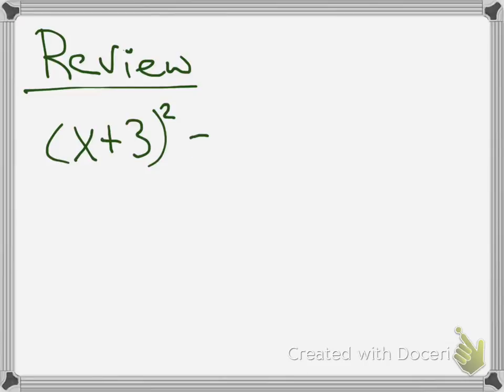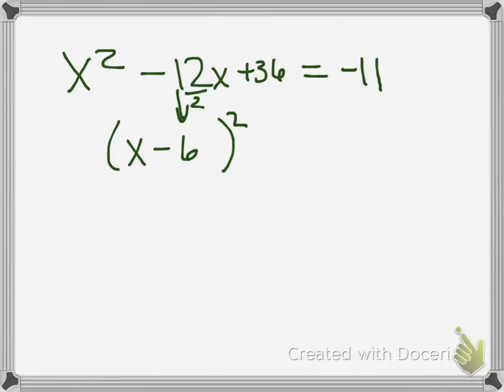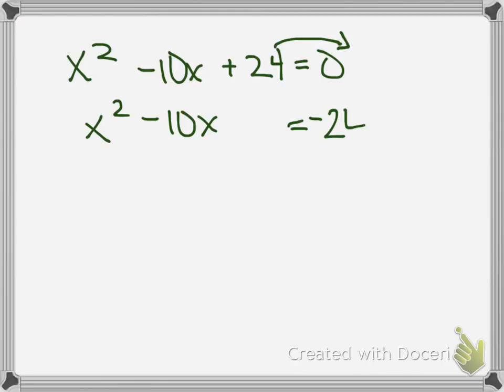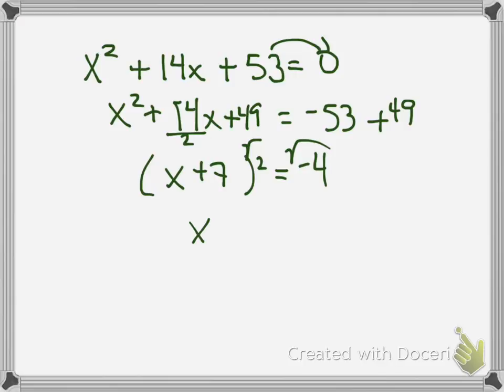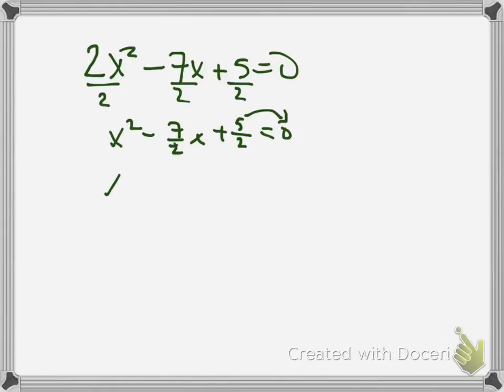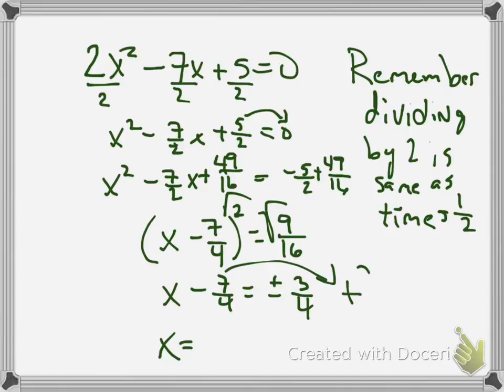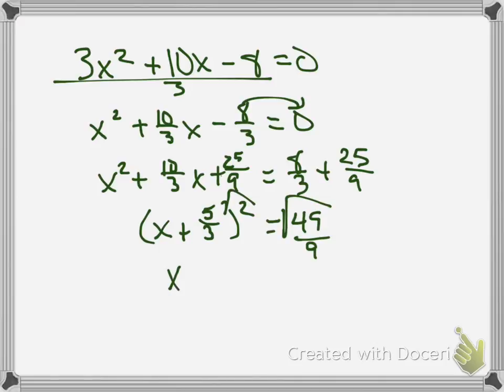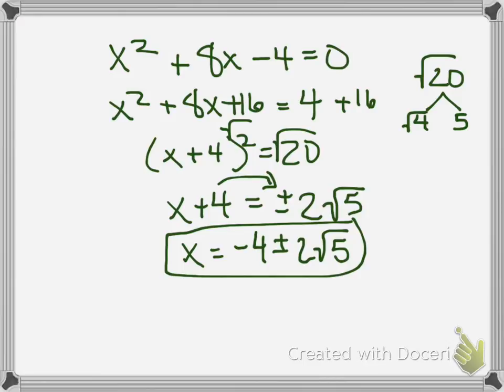solving quadratic completing the square